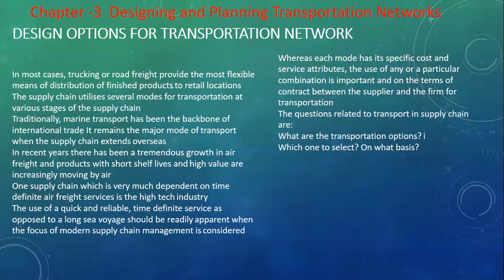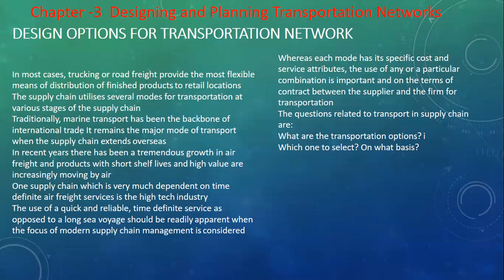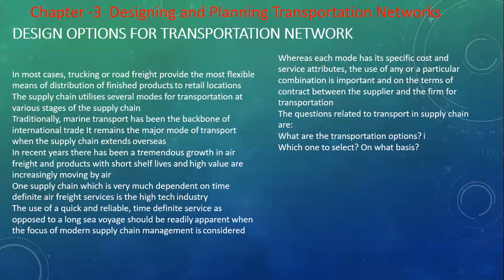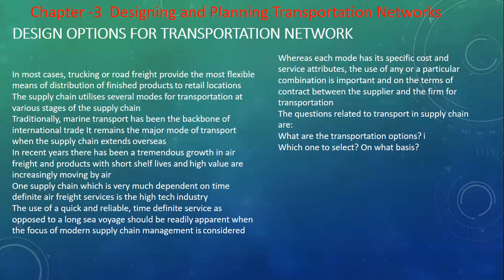Design Options For Transportation Network Chapter 3 Designing and Planning Transportation Networks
Transportation Infrastructure and Policies
what is Transportation Infrastructure and Policies
why Transportation Infrastructure and Policies is Important
why need Transportation Infrastructure and Policies